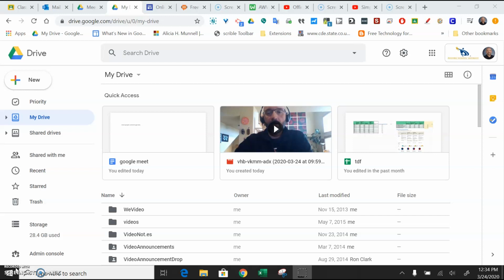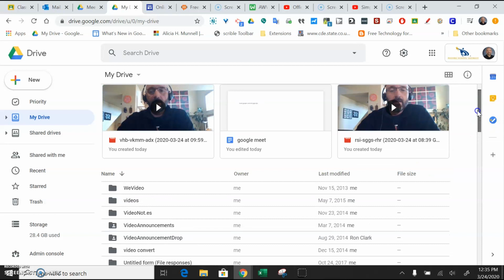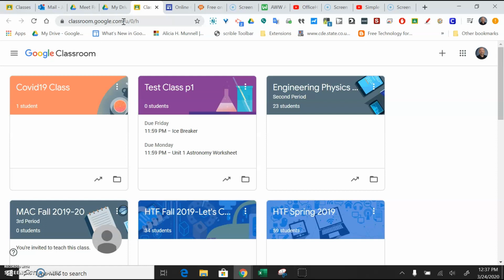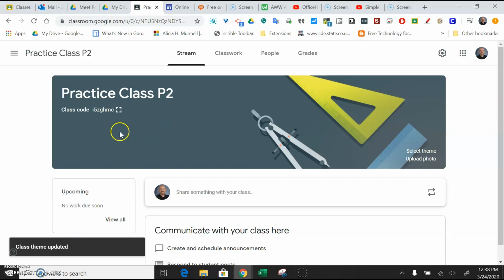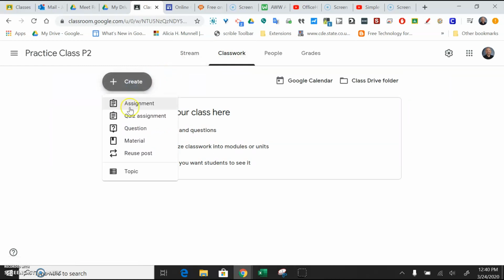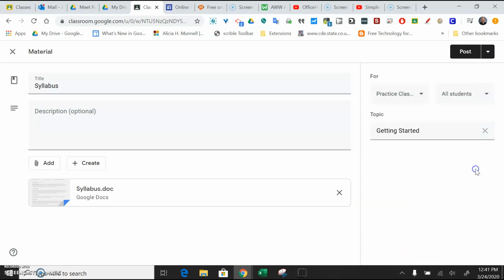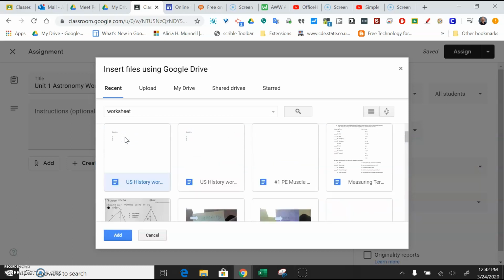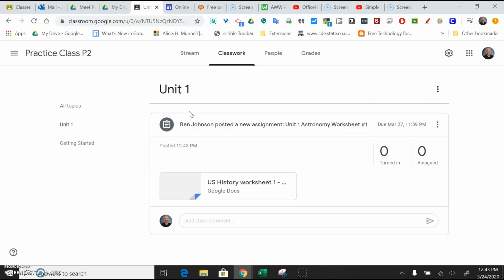Getting Started with Google Classroom